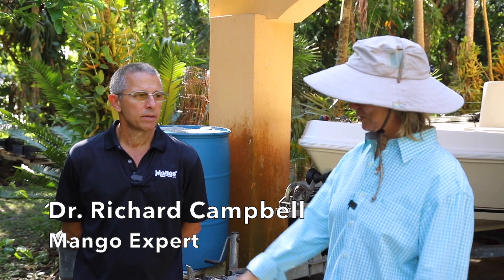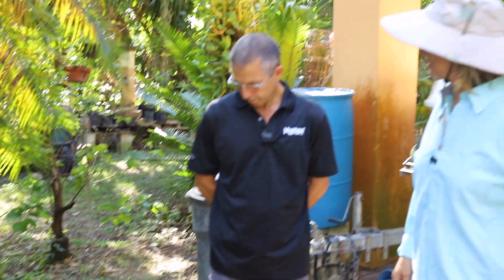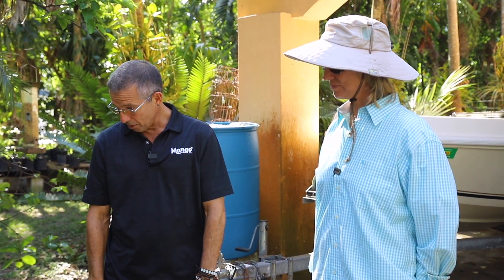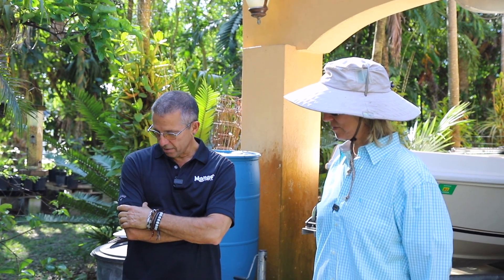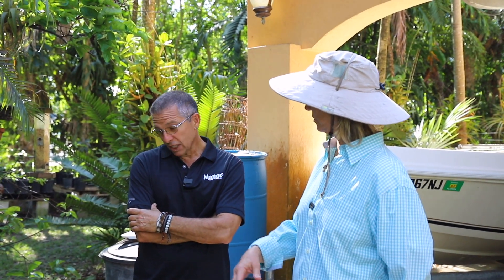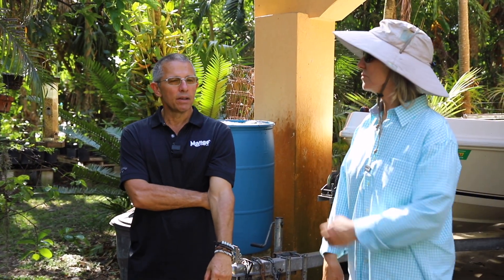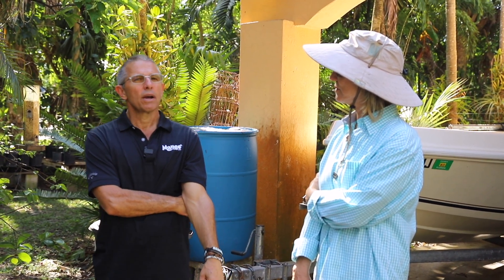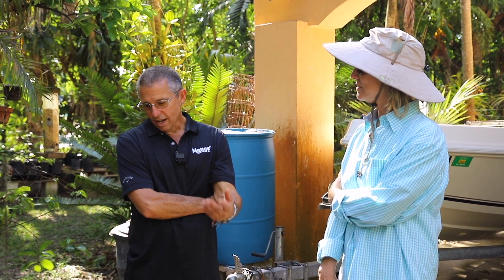Field Trip Friday- Dr. Richard Campbell on Dwarfing Mango Trees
Dr. Richard Campbell is a Mango Expert who runs Mango Men Homestead. In this video, he talks about his work with dwarfing mango rootstocks.

15300 SW 268TH ST, Homestead, FL, United States, Florida